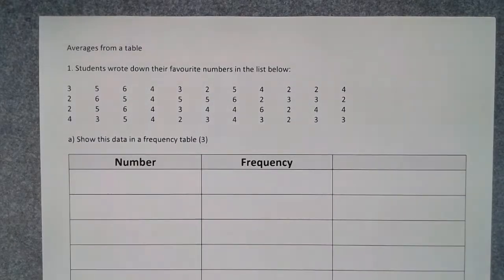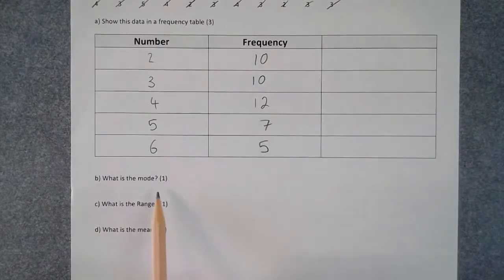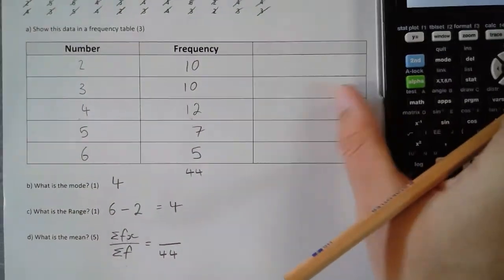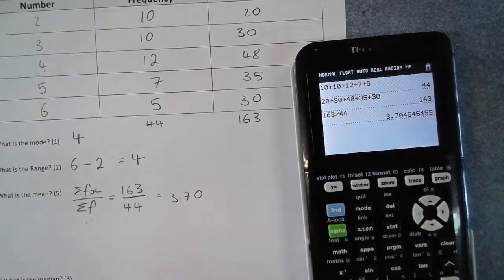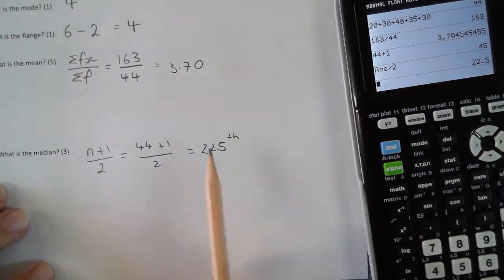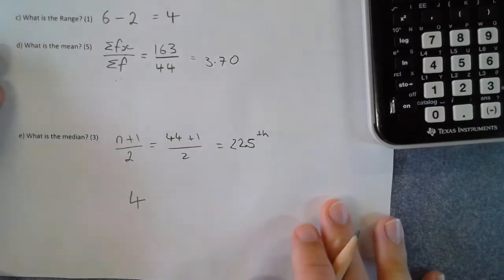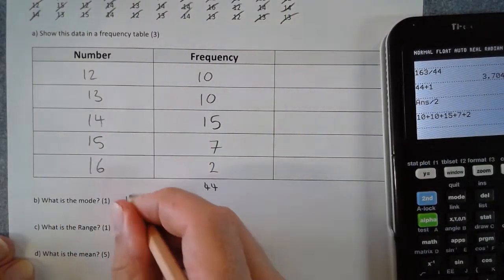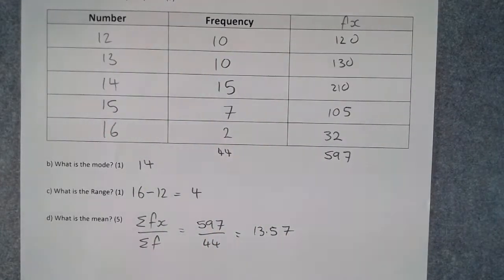8 Averages from a table